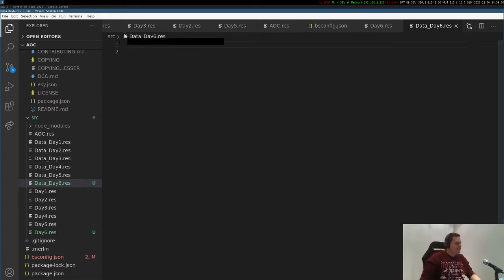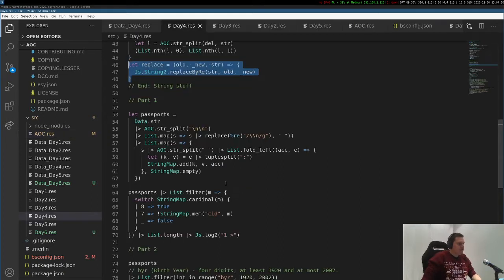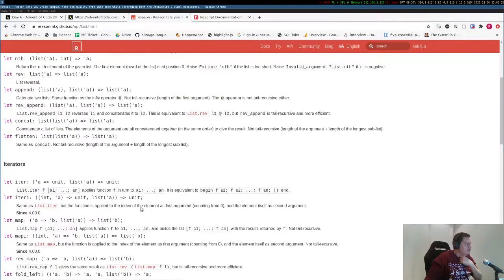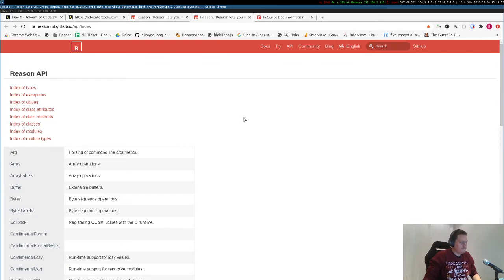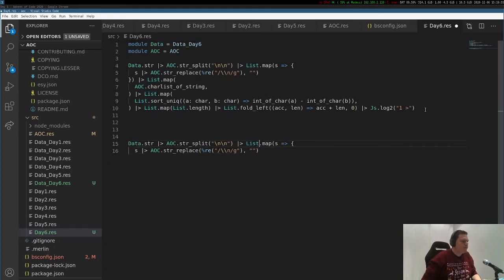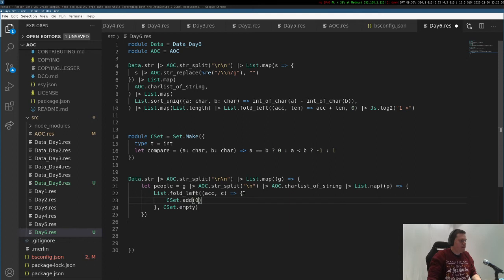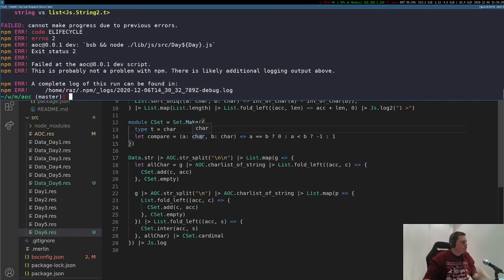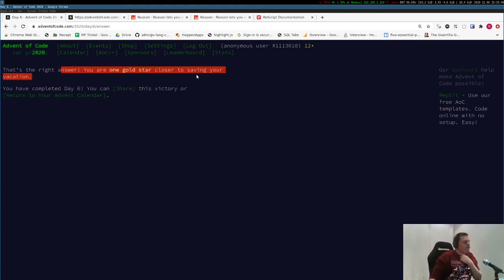Learning ReScript / ReasonML, Advent of Code, Day 6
Learning ReScript / ReasonML through Advent of Code, Day 6